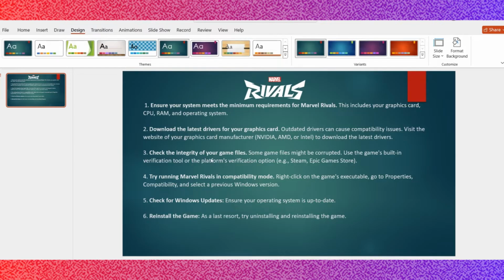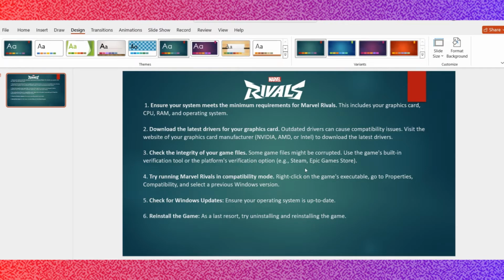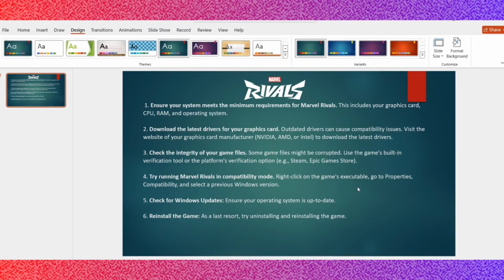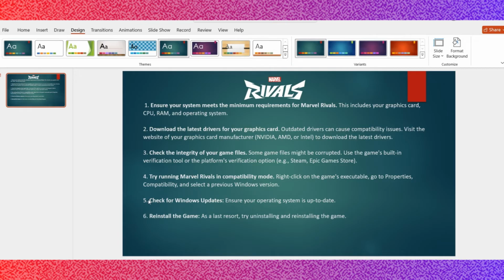How to Fix Marvel Rivals DirectX 12 Not Supported on Your System - Full Guide (2024)